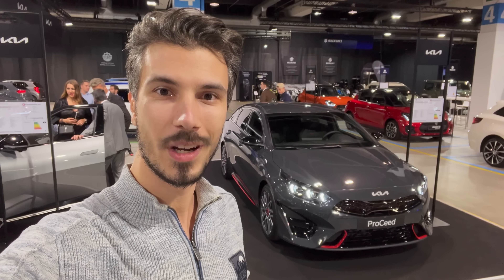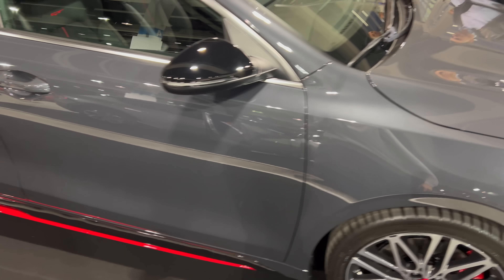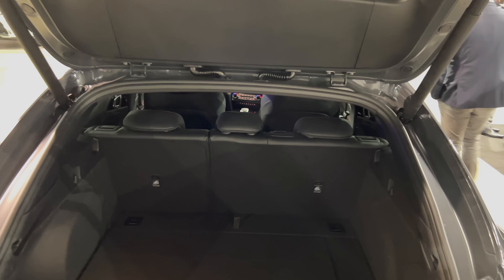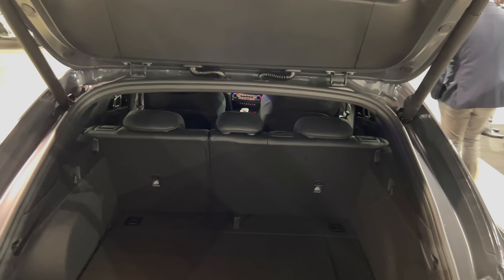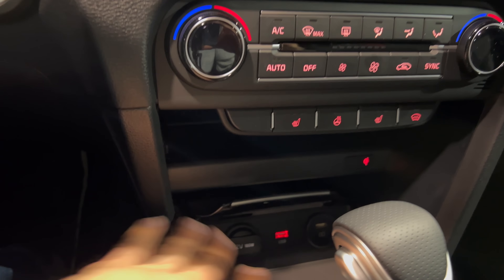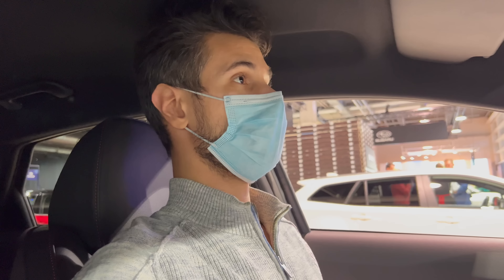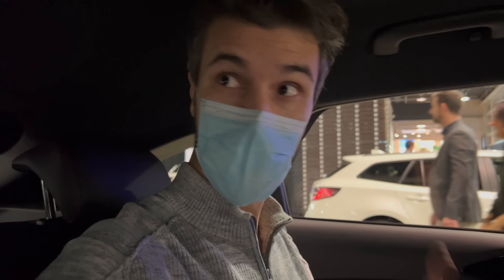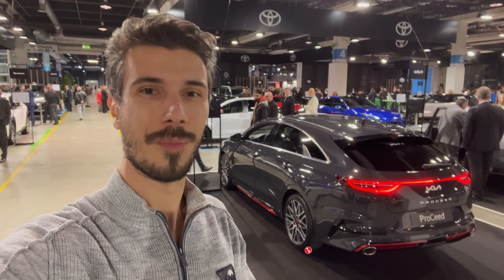KIA ProCeed GT 2022 - First FULL Review in 4K | (Exterior - Interior), 1.6 T-GDi 204 HP, Price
This is the new KIA ProCeed GT 2022 (Facelift) presented at Zurich Auto Show 2021.

How do You like the new KIA ProCeed GT?